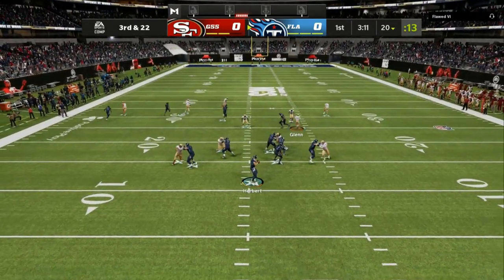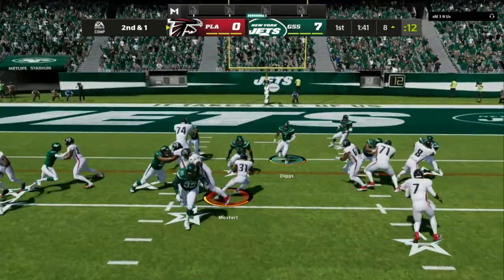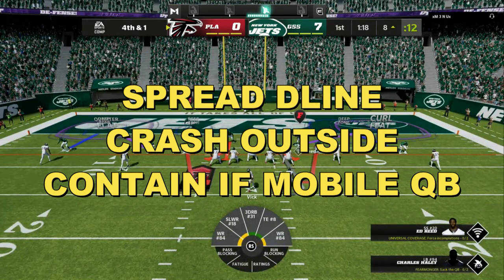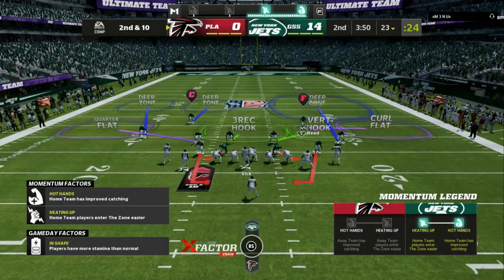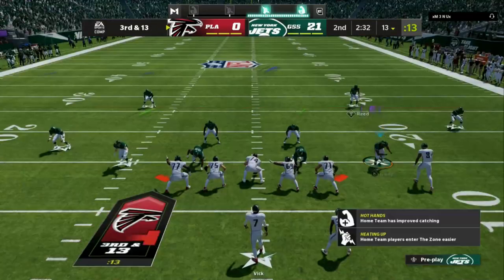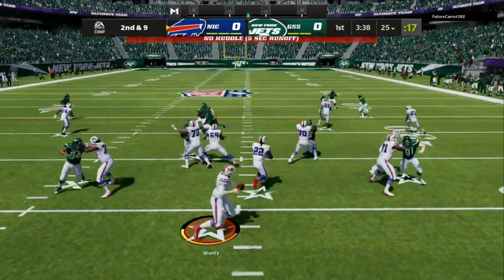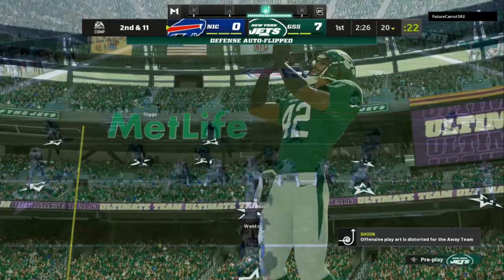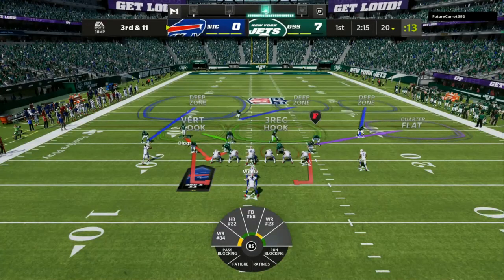THIS RUN+PASS DEFENSE IS A (GLITCH)! MADDEN 22 BEST RUN+PASS DEFENSE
About PHATDOLLAZENT: On this channel, you’ll see gaming content from Madden 22, Madden 22 Gameplay & Madden 22 NEWS, MLB XP GLITCHES,